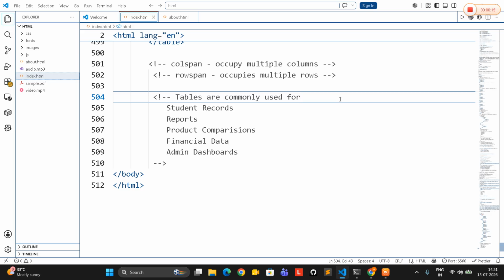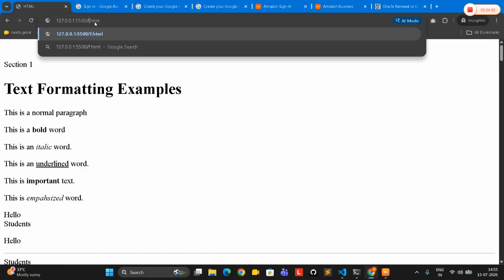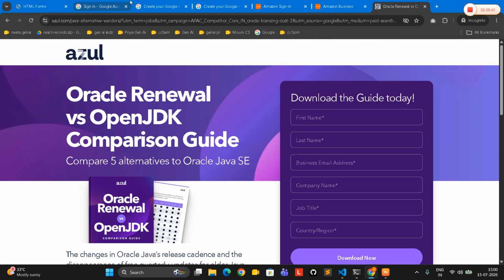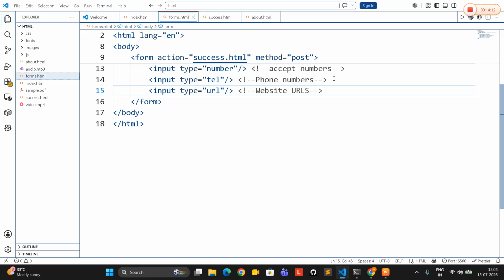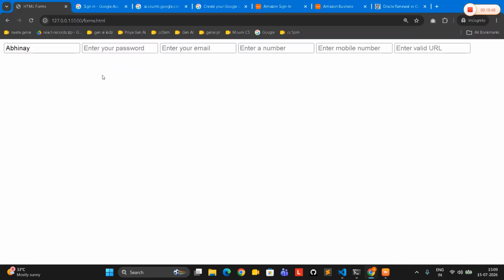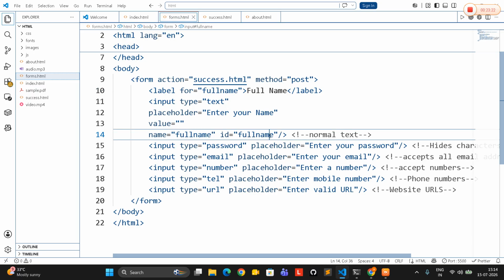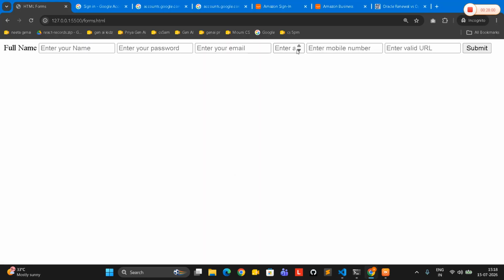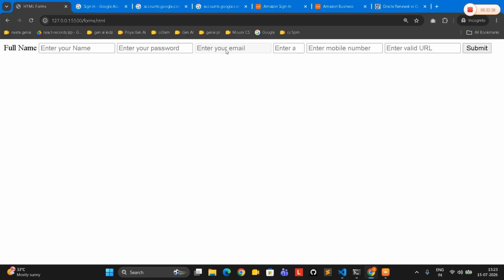HTML Tutorial for Beginners #10 | HTML Forms Part 1 | Form Tag, Input Types & Attributes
Welcome back to the HTML Full Course for Beginners!

In this video, we begin one of the most important topics in HTML — Forms.

HTML Forms allow websites to collect information from users. Whether it's logging into your favorite website, creating a new account, filling out a registration form, or submitting feedback, HTML Forms make all of it possible.

In this tutorial, we'll understand the fundamentals of HTML Forms from scratch and build our first Student Registration Form step by step.

Topics Covered

✔ What are HTML Forms?
✔ Why are Forms used?
✔ HTML form Tag
✔ action Attribute
✔ method Attribute
✔ HTML input Tag
✔ Text Input
✔ Password Input
✔ Email Input
✔ Number Input
✔ Telephone Input
✔ URL Input
✔ Label Tag
✔ Placeholder Attribute
✔ Value Attribute
✔ Name Attribute
✔ ID Attribute
✔ Required Attribute
✔ Readonly Attribute
✔ Disabled Attribute
✔ minlength & maxlength
✔ min, max & step
✔ Submit Button
✔ Reset Button
✔ Student Registration Form Project

Happy Coding!